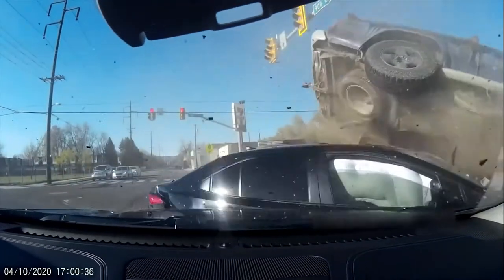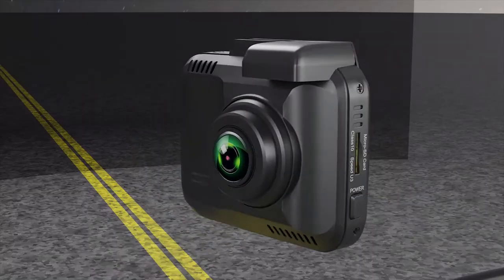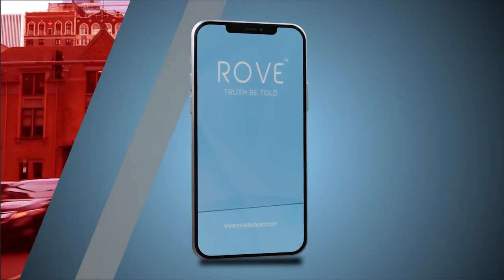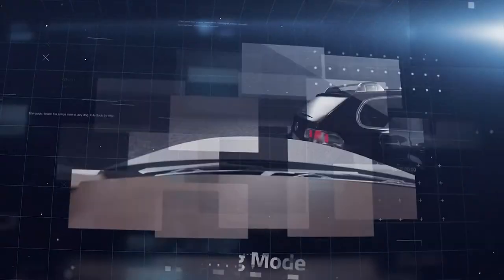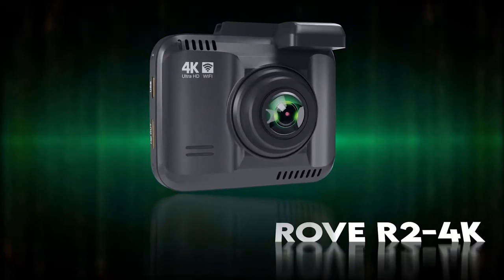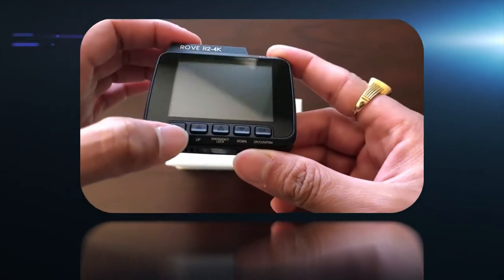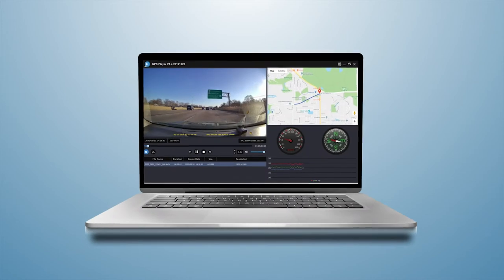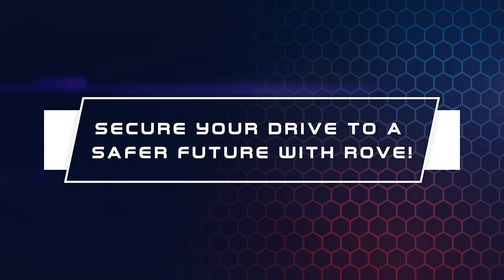Rove R2-4K Dash Cam Built in WiFi GPS Car Dashboard Camera Recorder - silas lam